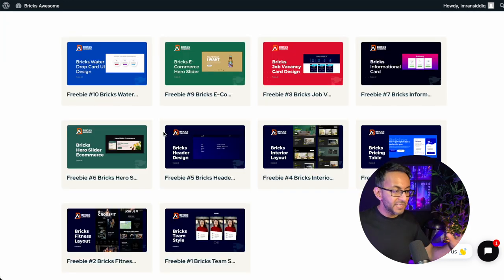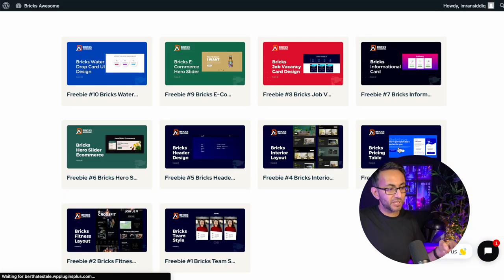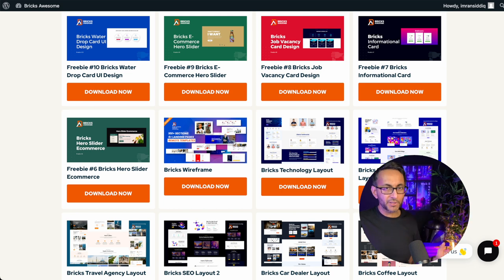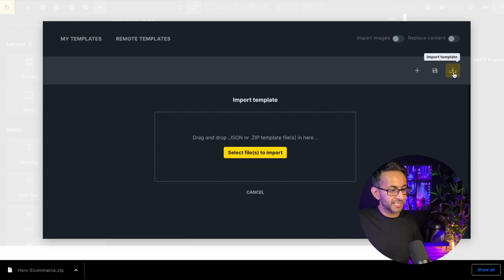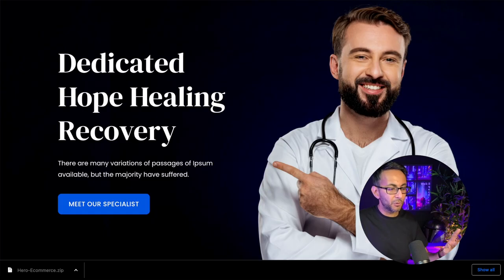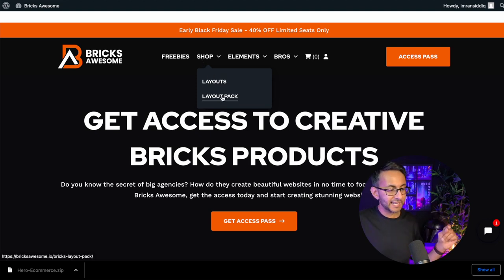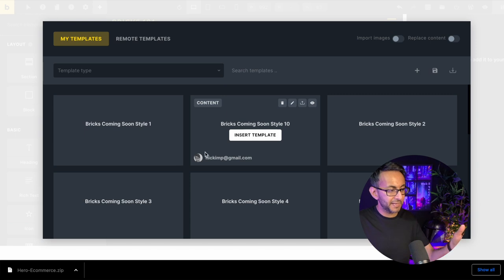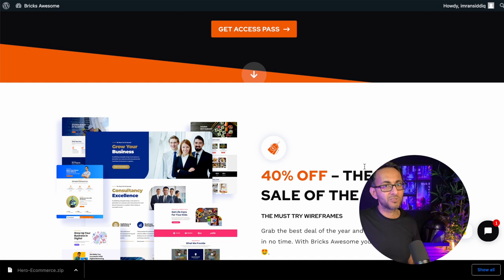Bricks 101 - Part 32 - Bricks Awesome Templates - Layouts and Packs - BricksBuilder.io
EDIT - you can import images - just make sure that you select the option at the point before you add the template to your page.

An Awesome site (see what I did there) for Free and Premium Templates. Great for efficiently producing sites quickly.